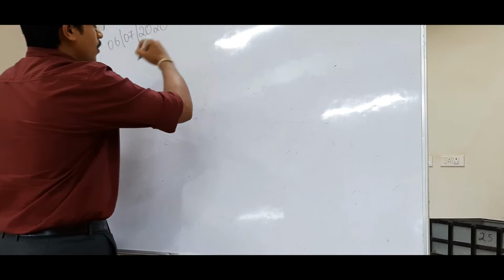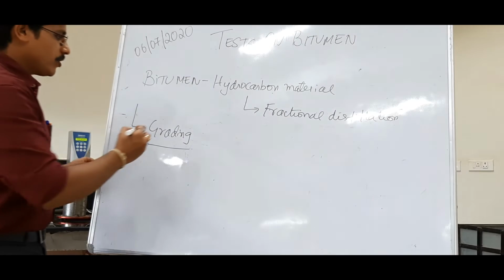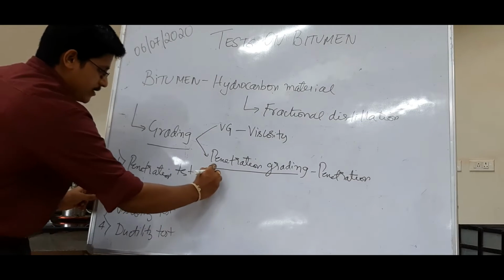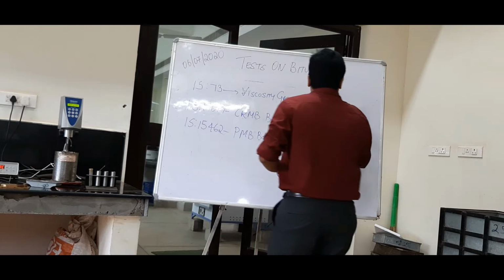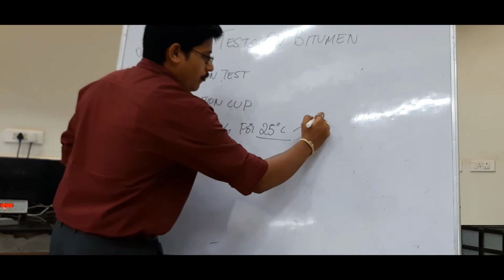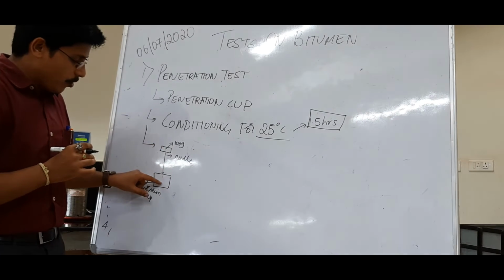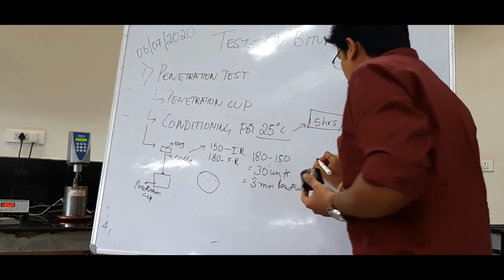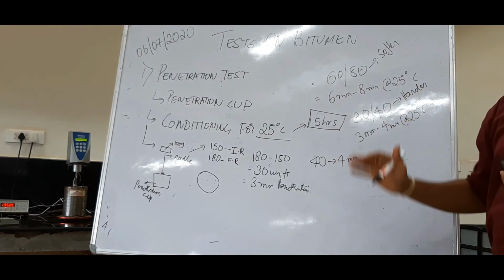Penetration test on bitumen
Penetration test
It measures the hardness or softness of bitumen by measuring the depth in tenths of a millimeter to which a standard loaded needle will penetrate vertically in 5 seconds. BIS had standardized the equipment and test procedure. The penetrometer consists of a needle assembly with a total
weight of 100g and a device for releasing and locking in any position. The bitumen is softened to a pouring consistency, stirred thoroughly and poured into containers at a depth at least 15 mm in excess of the expected penetration. The test should be conducted at a specified temperature
of 25 degree celsius. It may be noted that penetration value is largely influenced by any inaccuracy with regards to pouring temperature, size of the needle, weight placed on the needle and the test temperature. A grade of 40/50 bitumen means the penetration value is in the range 40 to 50 at standard test conditions. In hot climates, a lower penetration grade is preferred.